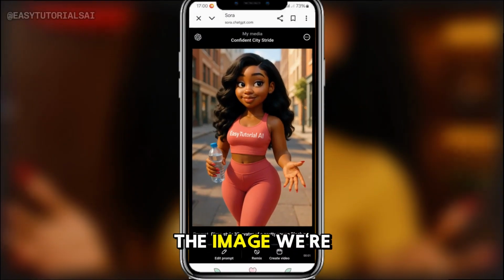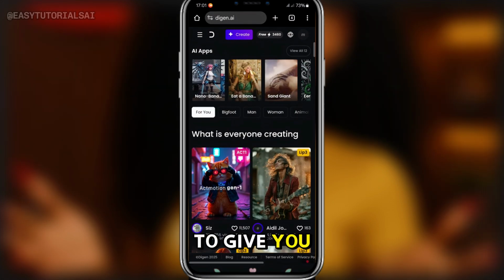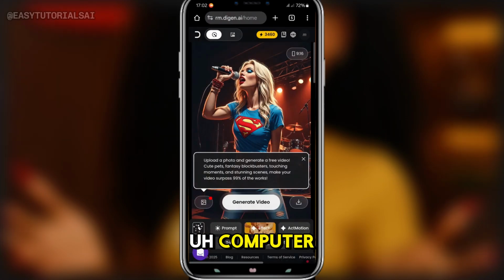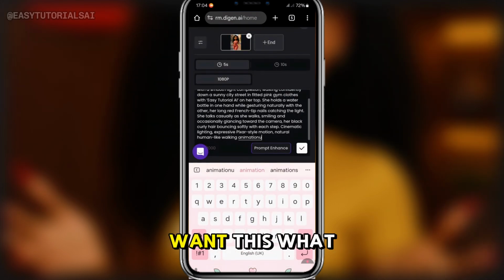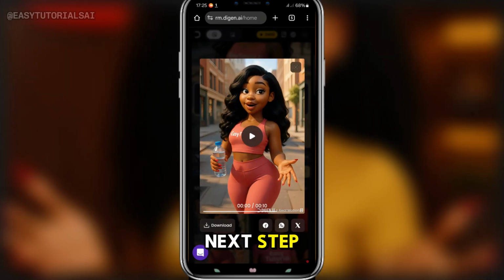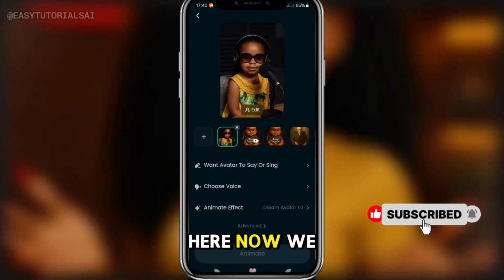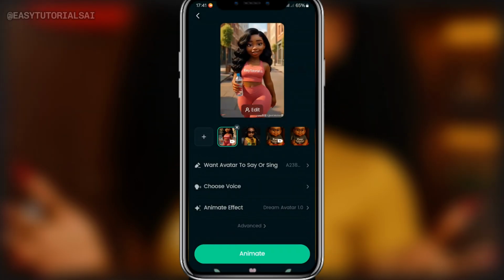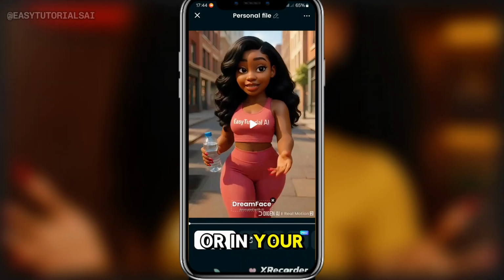“How to Create a 3D AI Influencer Avatar (Walks, Talks & Gestures) — Free Tutorial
In this free AI avatar tutorial, Mivumbi from Easy Tutorials AI walks you through the complete process of building a realistic 3D influencer avatar. You’ll learn how to:

✔️Generate a Pixar-style 3D avatar
✔️Animate walking, talking, gestures, and lip-sync animation
✔️Use only your phone + computer — no expensive software
✔️Export and deploy your avatar as a virtual influencer

🚀 Get your free prompt pack
Grab the full AI Avatar Prompt Pack here:👉 Get it
Use these prompts to accelerate your avatar creation and get stunning results.

⏱️VIDEO CHAPTERS⏱️
0:00 – 0:30 → Hook (why AI avatars are powerful)
0:30 – 1:30 → Intro (Mivumbi + Easy Tutorials AI + subscribe)
1:30 – 3:30 → Step 1: Generate Pixar-style avatar on mobile (show prompt)
3:30 – 6:00 → Step 2: Animate avatar with lip sync on computer
6:00 – 8:00 → Step 3: Add walking + gestures for realism
8:00 – 9:00 → Showcase full animated result (cinematic)
9:00 – 9:30 → Product mention: Pixar-Style 3D Avatar Prompt Pack
9:30 – 10:00 → Outro + CTA (subscribe, like, comment, links)

👉Animate Prompt
 She holds a water bottle in one hand while gesturing naturally with the other, her long red French-tip nails catching the light. She talks casually as she walks, smiling and occasionally glancing toward the camera, her black curly hair bouncing softly with each step. Cinematic lighting, expressive Pixar-style motion, natural human-like walking animation

Create Realistic AI influence Avatar That Walks, Talks, and Gestures (Free AI Tool Tutorial)

💻➜ ➜Music Credit
Create your own AI influencer with a talking avatar using these free AI tools! This video shows how to make an AI animation from any image to video. It's now easy to create AI content creation.